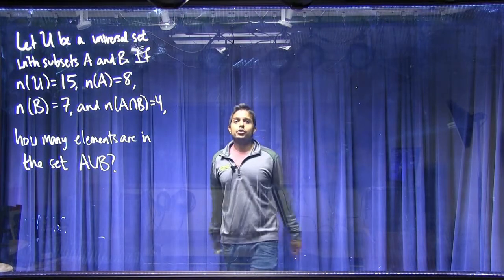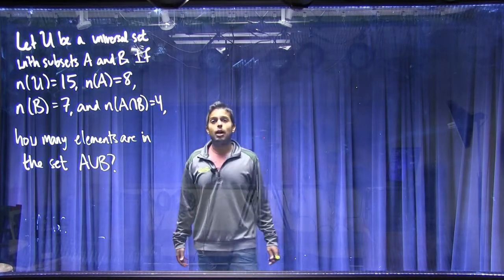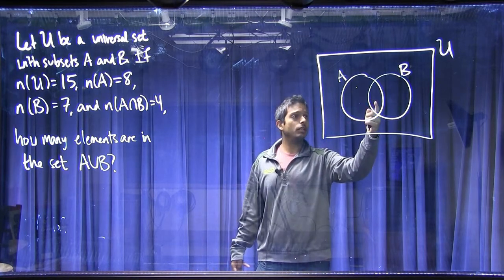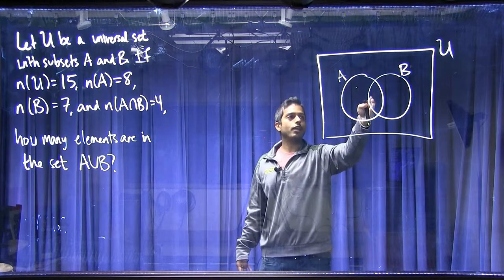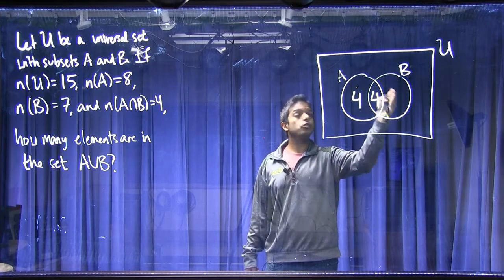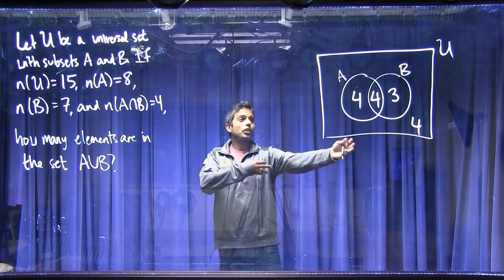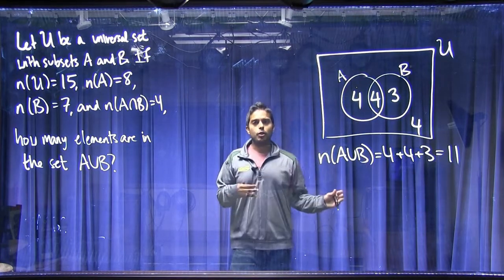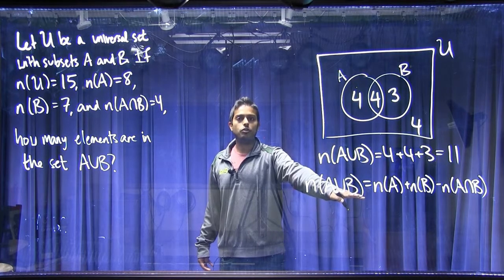Sizes of Sets, Example 1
determining the number of elements in a union